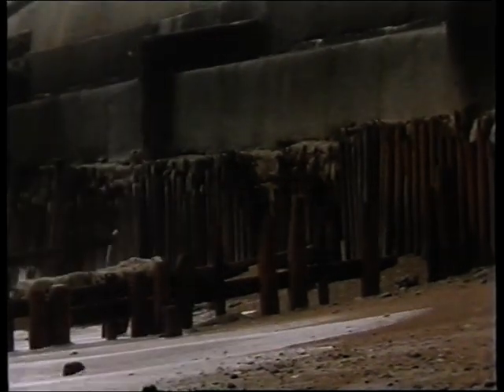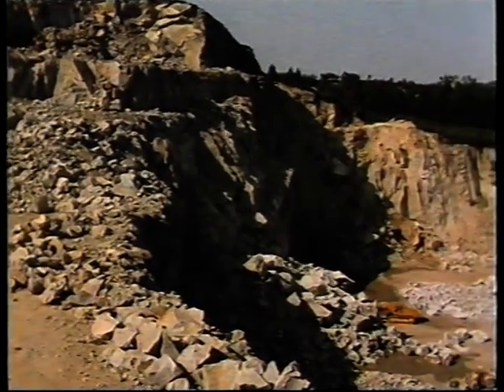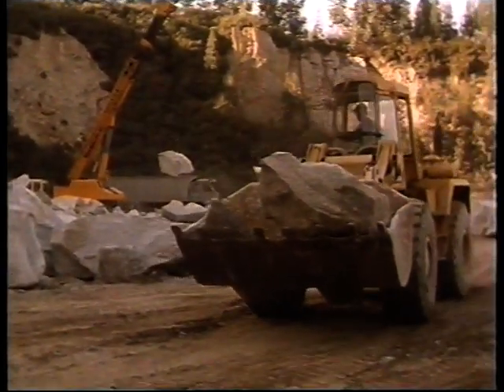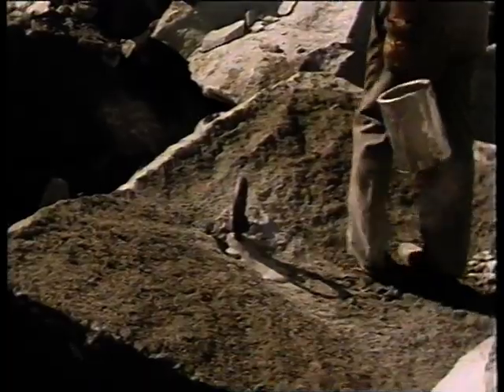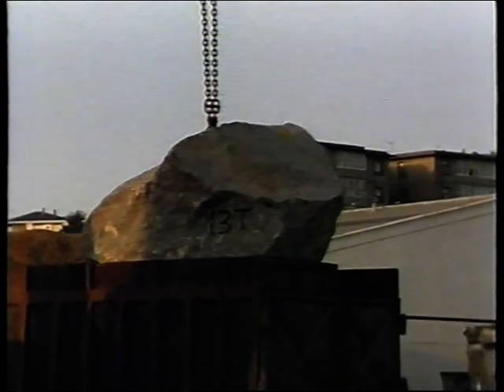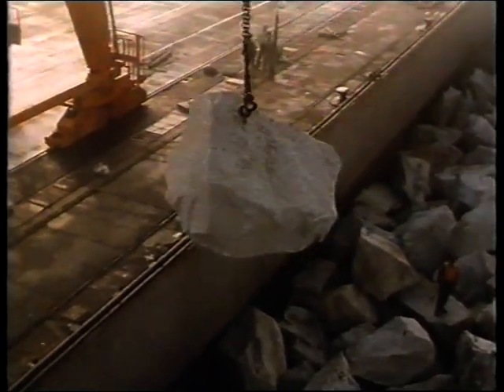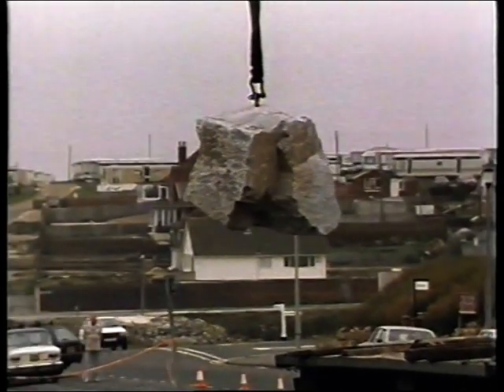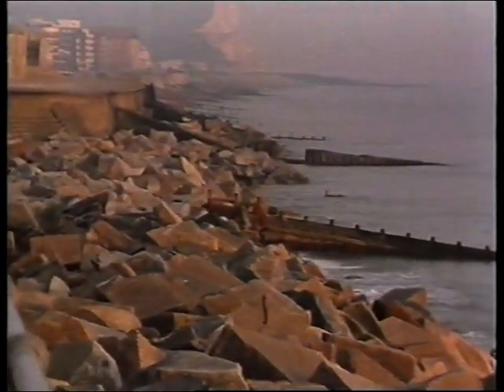Seaford Bay Reconstruction PT2 1986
PT 2 showing the boulders used to re-build Seaford Beach during the summer of 1987.